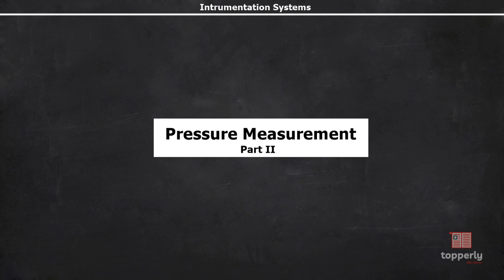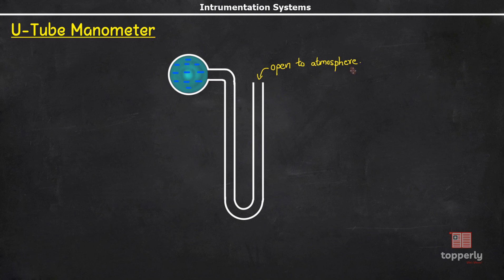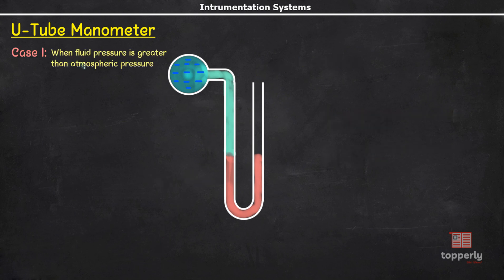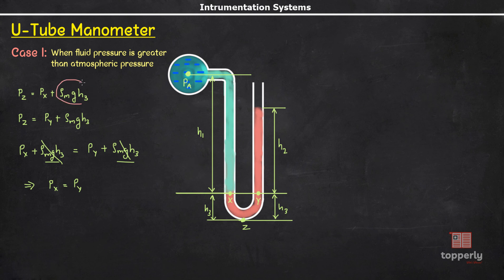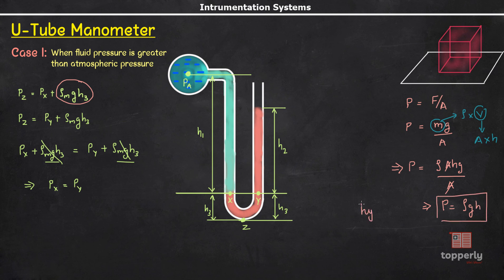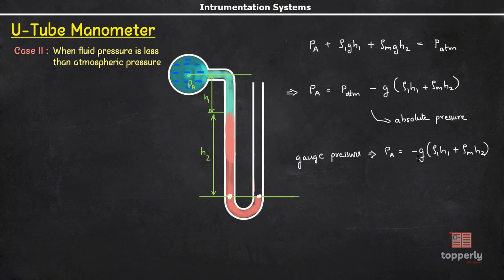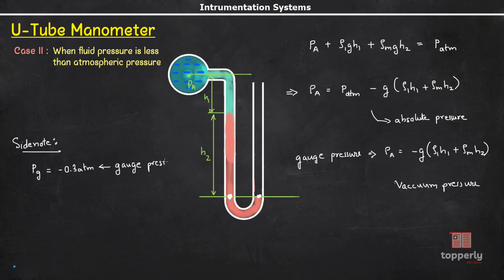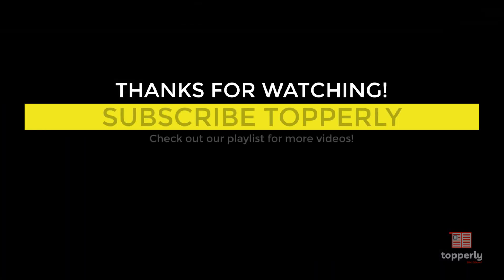U - Tube Manometer | Instrumentation Systems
The video contains the theory as well as a solved problem related to U - Tube Manometers.

Topics Covered:
00:24 U-Tube Manometer
12:28 Solved Example